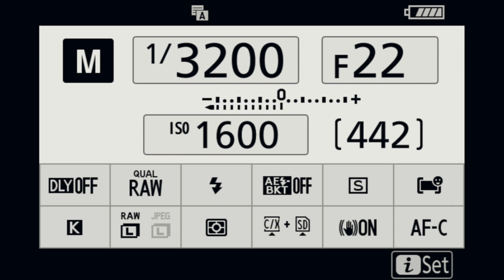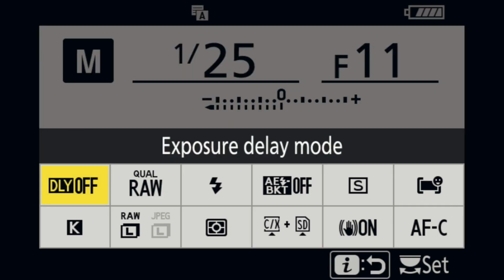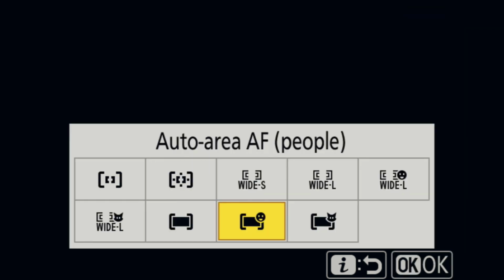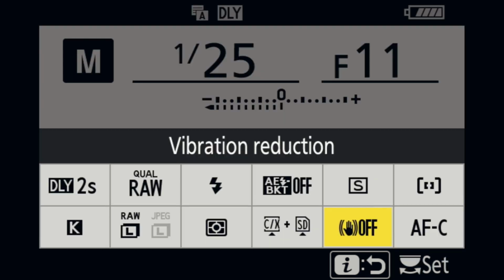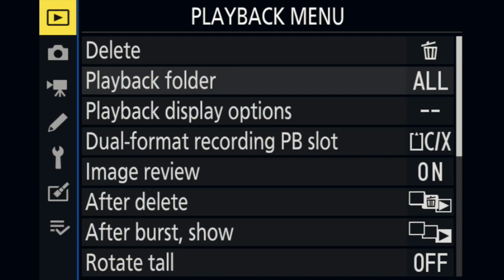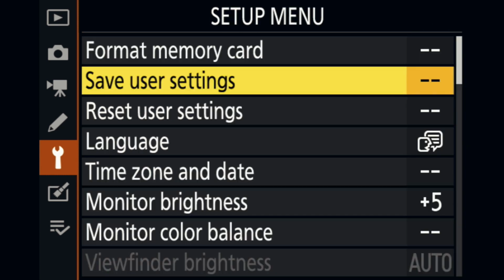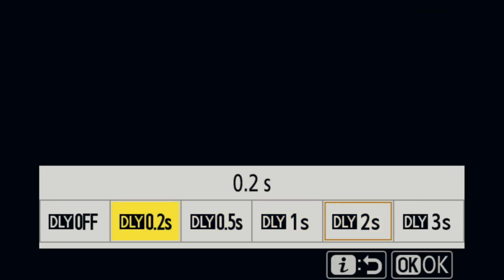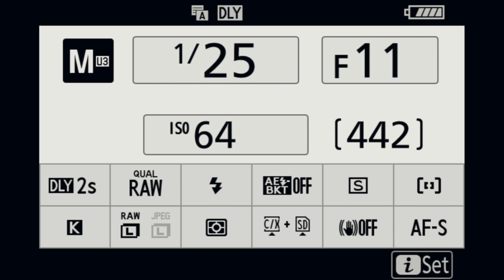Custom User Settings U1, U2 Nikon Z Series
Ever wonder what the U1, U2, and U3 options are on your Nikon mode dial? Ever wonder how to configure them? Or how they could help your landscape photography?

I review why the custom user settings can be a handy option for the landscape photographer. When you might want to use them, and how they can make your time out in the field taking landscape photographs a little easier.

I also explain how to save your custom settings to the U1, U2, and U3 spots on your Nikon Z series camera.

Content:
00:00 - Intro
00:24 - Why Custom Settings?
04:34 - Configuring your Custom Settings
06:57 - Saving Custom Settings
07:44 - Demoing Custom Settings
09:02 - What to watch out for
10:52 - Wrap Up

Main Photography Camera
Backup Photography Camera
Wide Angle Lens
Telephoto Lens
Super Telephoto Lens
Magnetic Filters
Main Tripod
Current Ballhead
Travel Tripod
Cleaning Accessory

Main Video Camera
Vlogging Camera
Action Camera
Wireless Audio
Backup Audio
Travel Video Tripod
Office Video Tripod